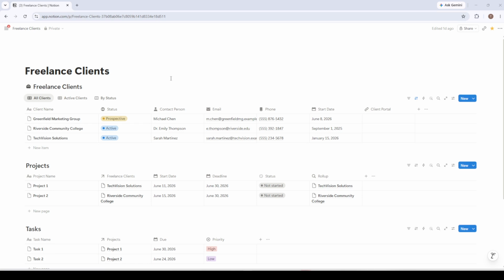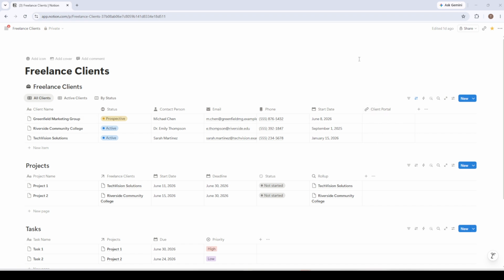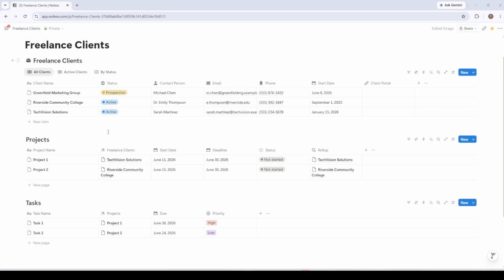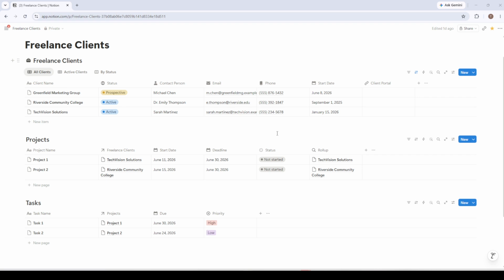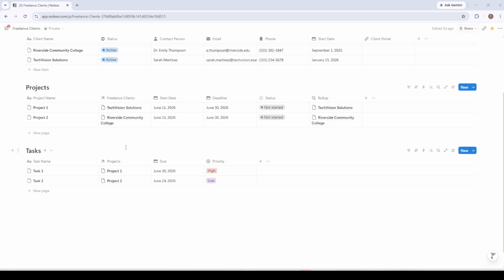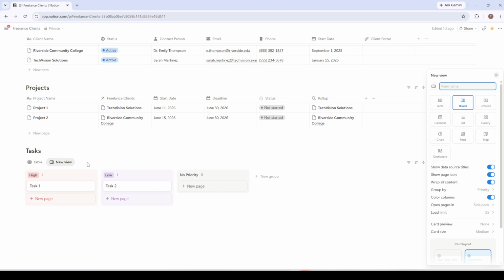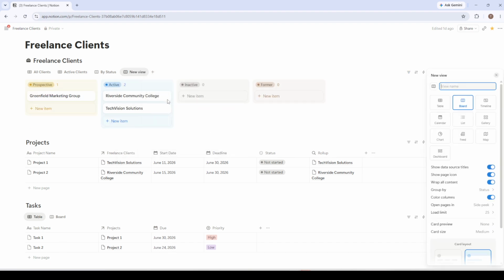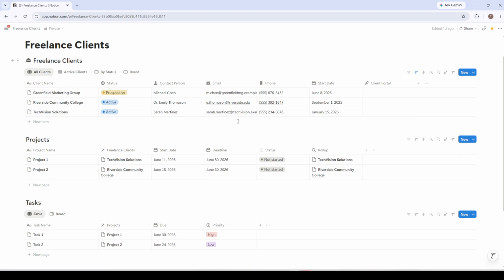Organize Freelance Clients In Notion [Masterclass]